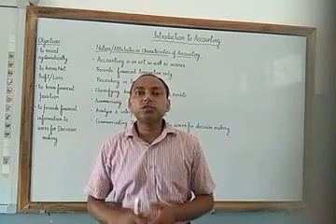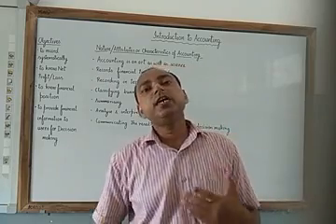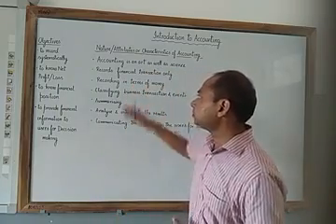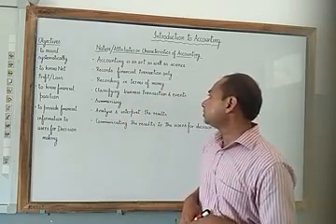Introduction to Accounting : Nature/ Characteristics/Attributes of Accounting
XI Accountancy